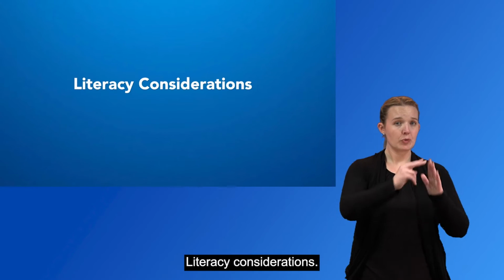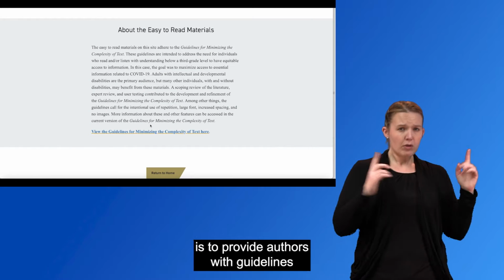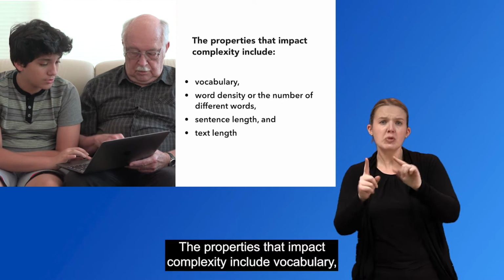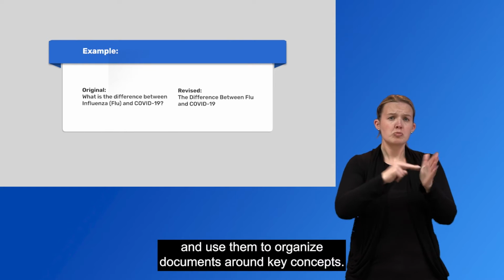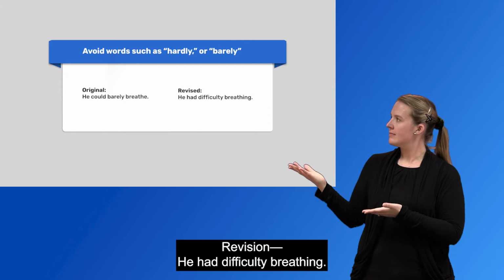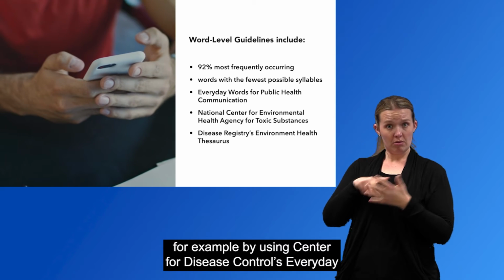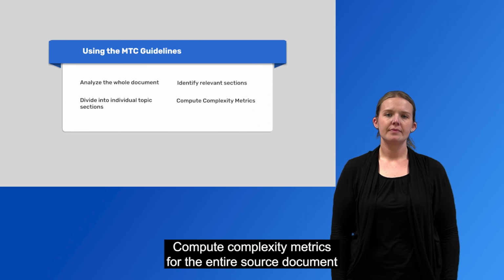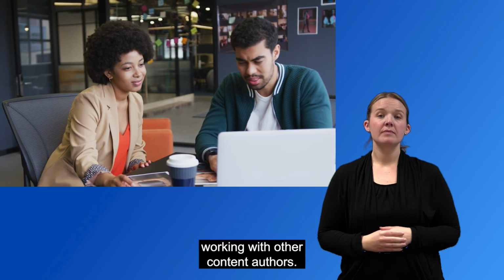How to Minimize the Complexity of Text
This video shares methods for making documents and other text-based communications accessible to people who require simplified text to enhance understanding. This may include certain people with intellectual and developmental disabilities (IDDs),  learning disabilities, cognitive disabilities, or anyone who otherwise would benefit from simplified text communications.